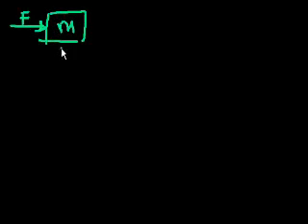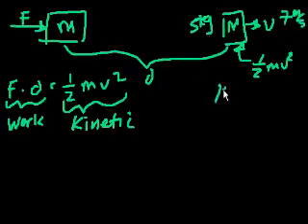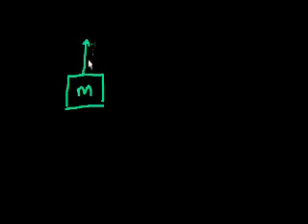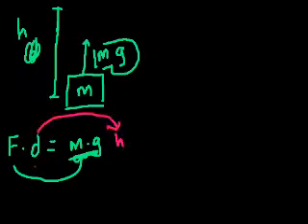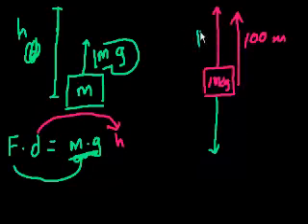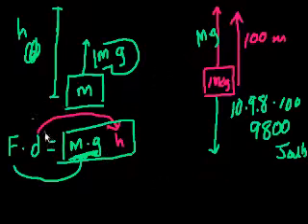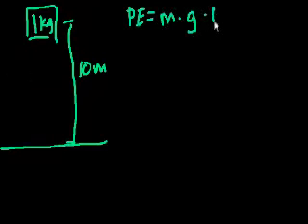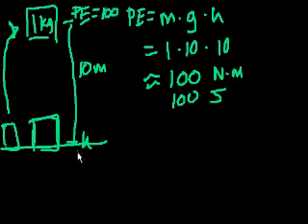Physics Work and energy - Work and energy part 2